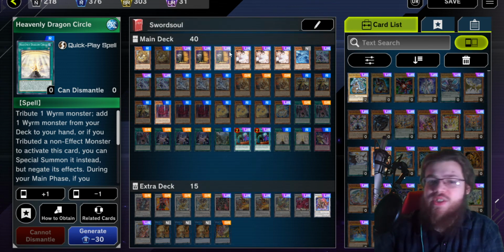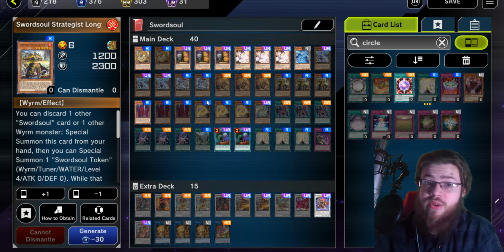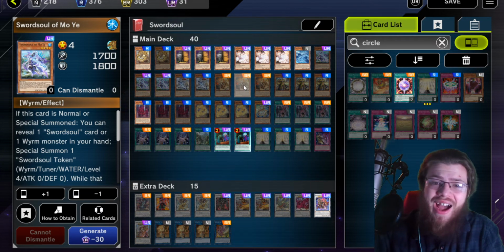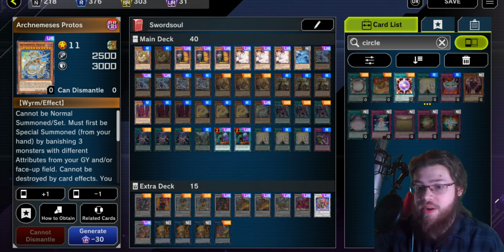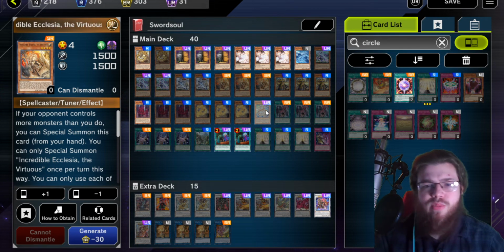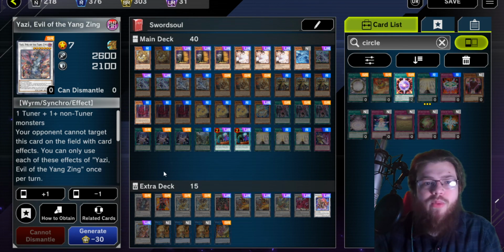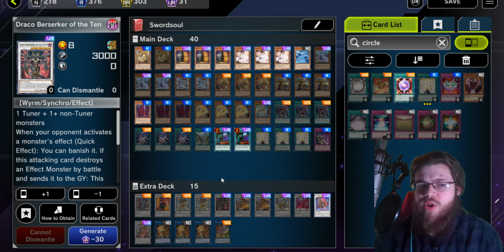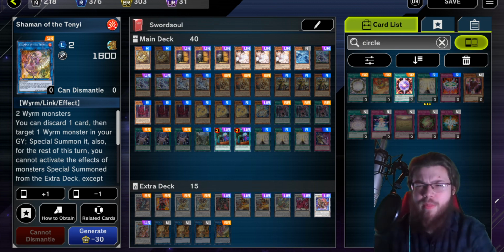Swordsoul Tenyi IS HERE | Master Duel